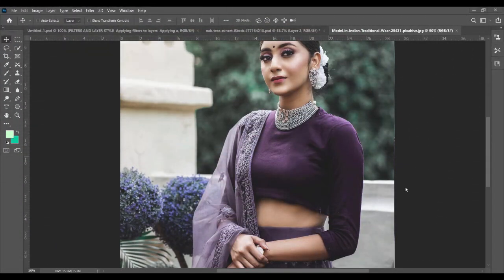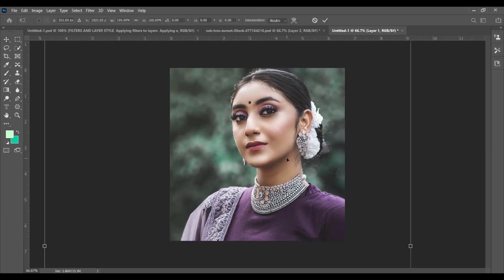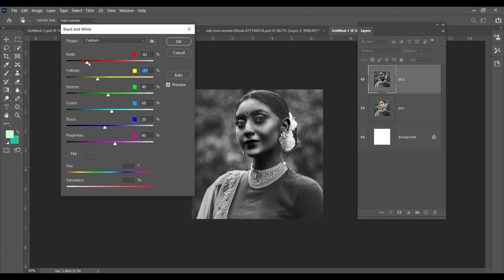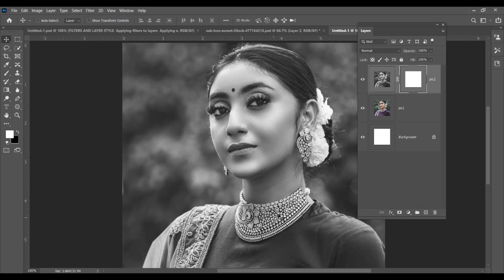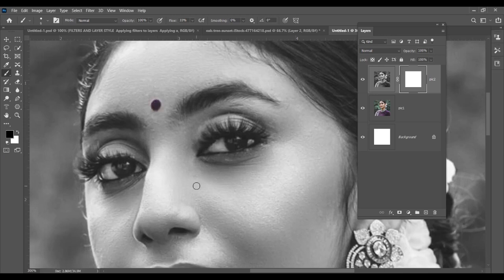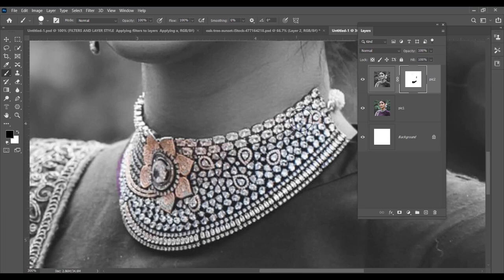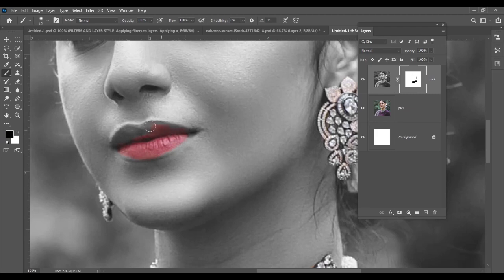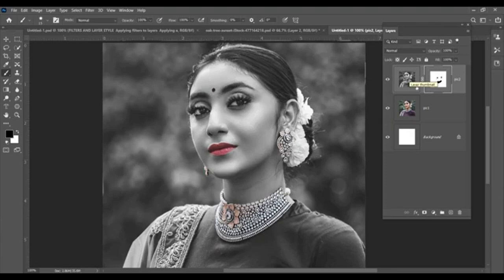Layer Mask in Photoshop | Photoshop Tutorials | Complete Graphic Design Course.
In Photoshop, a layer mask is a tool that allows you to selectively hide or reveal parts of a layer. It acts as a non-destructive means of editing because you can edit or modify the mask without affecting the actual content of the layer itself.

To create a layer mask in Photoshop, follow these steps:

Open an image or create a new document in Photoshop.
Ensure you have a layer that you want to apply the mask to. If needed, create a new layer by clicking on the "New Layer" button in the Layers panel.
Select the layer to which you want to add the mask.
In the Layers panel, click on the "Add Layer Mask" button located at the bottom. It looks like a rectangle with a circle inside.
Once you click the button, a layer mask thumbnail will appear next to the layer thumbnail in the Layers panel.
By default, the layer mask thumbnail will be white, indicating that the entire layer is visible. If you want to hide parts of the layer, select the layer mask thumbnail by clicking on it.
Use the Brush tool or any other selection or painting tool to paint with black on the layer mask. Painting with black will hide the corresponding parts of the layer. You can adjust the brush opacity and size to control the effect.
If you make a mistake or want to reveal a part of the layer again, paint with white on the layer mask. Painting with white will bring back the hidden parts of the layer.
You can also use gradients or selections to create more complex layer masks. For example, using a gradient from black to white on a layer mask can create a smooth transition between visible and hidden areas.
Remember that the layer mask is represented by a grayscale image, where black conceals and white reveals. You can always refine and modify the layer mask by painting on it or using other tools and adjustments to achieve the desired effect.

It's worth noting that layer masks are a fundamental tool in Photoshop and can be used in various creative ways, such as blending multiple images together, creating composite images, applying selective adjustments, and more.